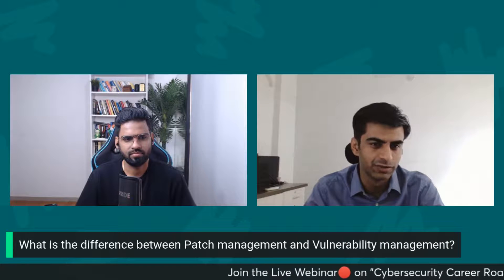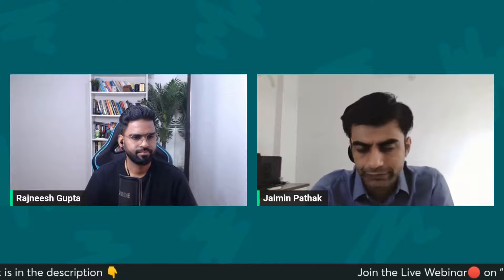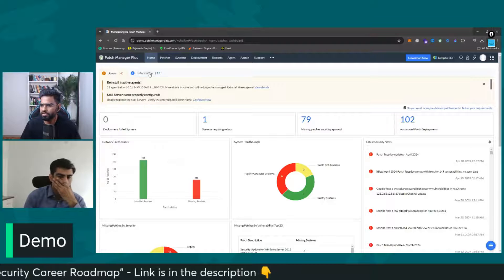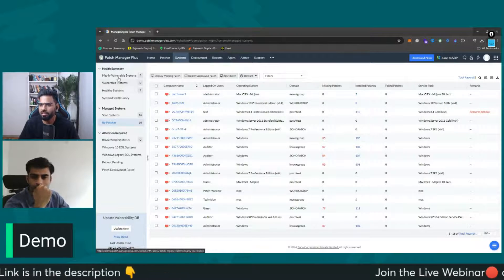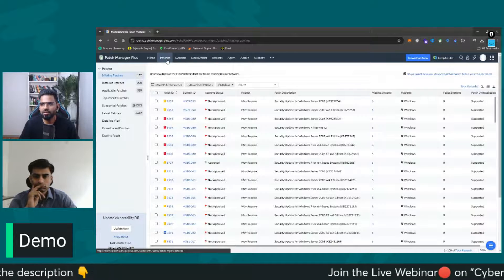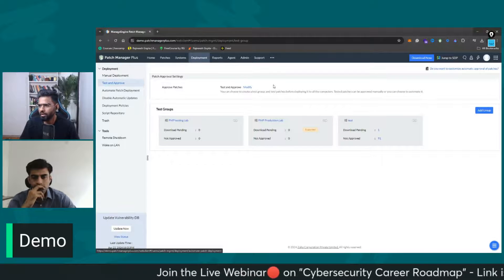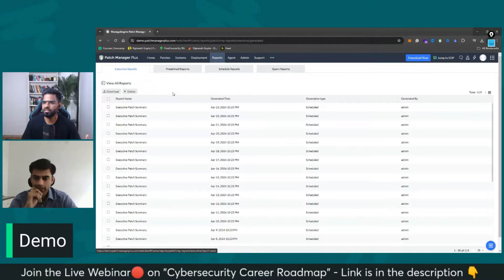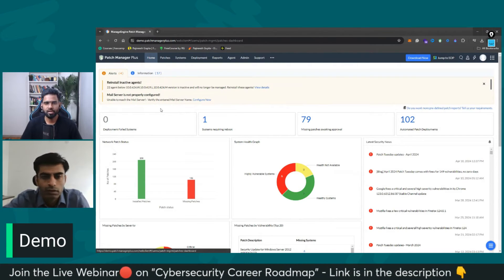Patch Management | Mock Interview | SOC Analyst or Security Analyst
Do you want to become SOC Analyst? This video will help you with Interview questions about Patch management and a demo of the patch management tool.